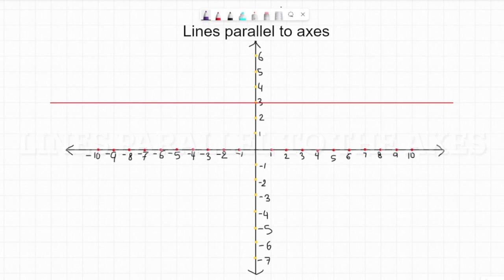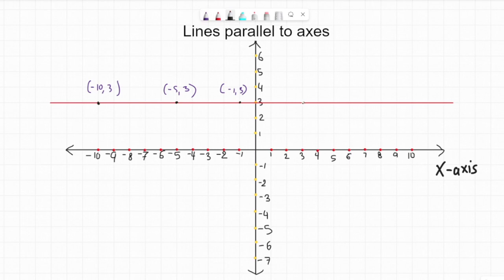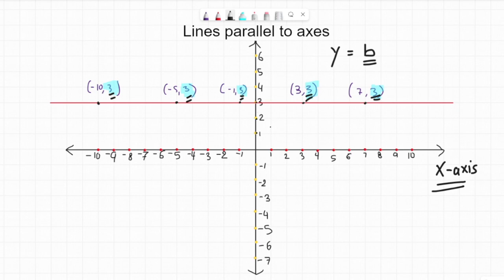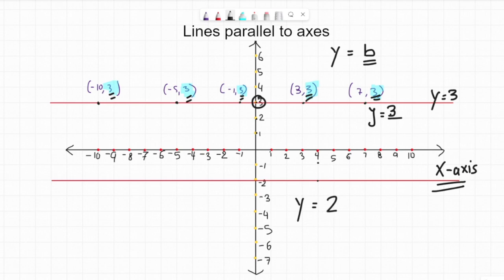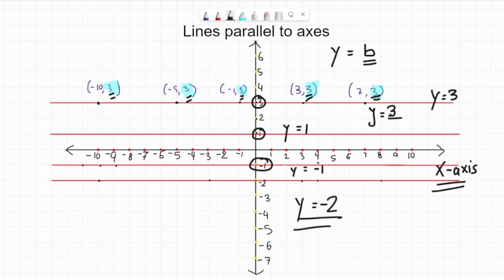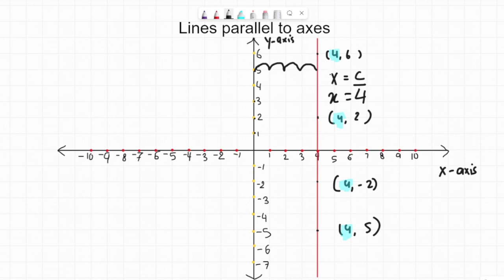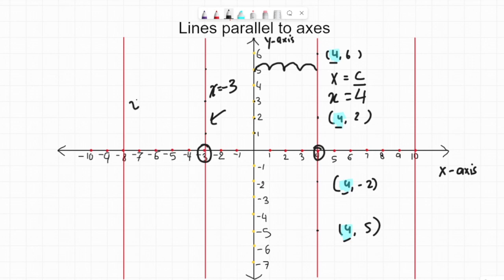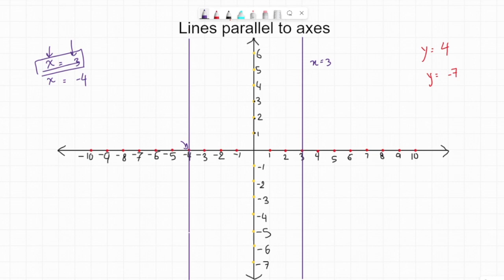Graphing lines parallel to the axes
Lines Parallel to Axes
In two-dimensional geometry, there are two axes, which are the x-axis and the y-axis. A line that is parallel to the y-axis is of the form 'x=c', where 'c' is any real number and 'c' is the distance of the line from the y-axis. For example, the equation of a line which is of the form x = 3 is a line parallel to the y-axis and is 3 units away from the y-axis. Similarly, lines can be drawn parallel to the x-axis also. A line that is parallel to the x-axis is of the form 'y=b', where 'b' is a real number and is also the distance of the line from the x-axis. For example, the equation of a line which is of the form y = 2 is a line that is parallel to the x-axis and is 2 units away from the x-axis.